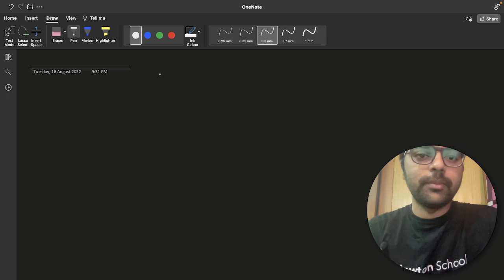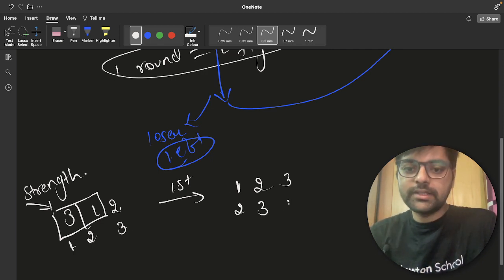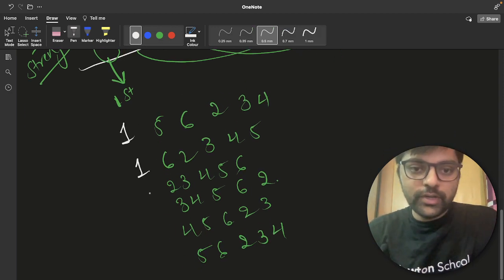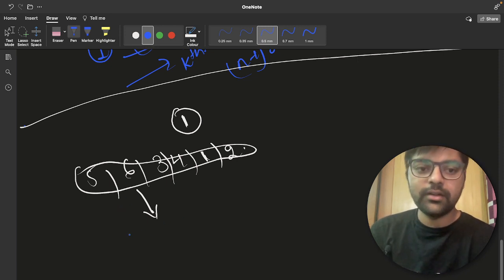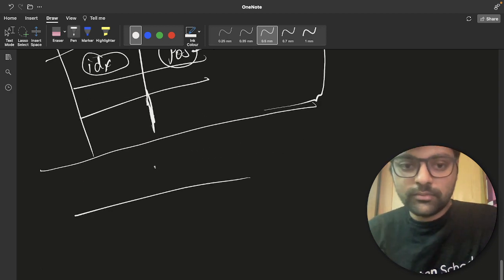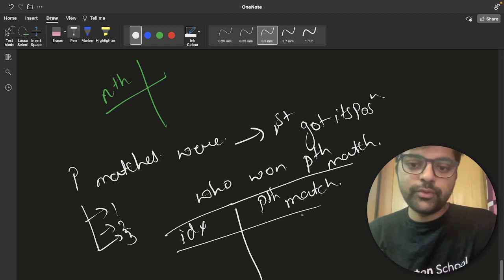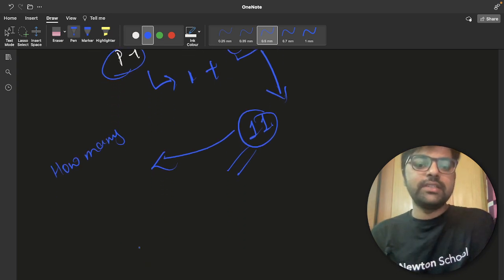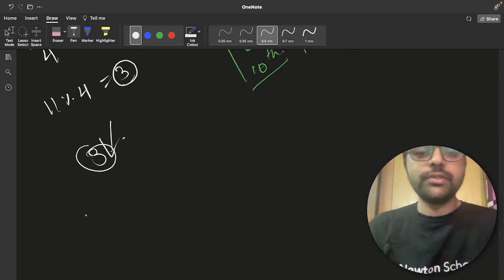Codeforces Round #814 (Div. 2) | Problem C | Fighting Tournament | Newton School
Sorry for the misinterpretation, I thought the winner went on right, but the logic remains the same. I apologize.